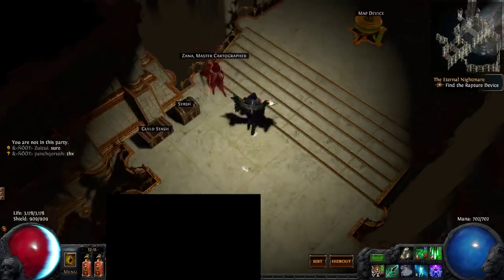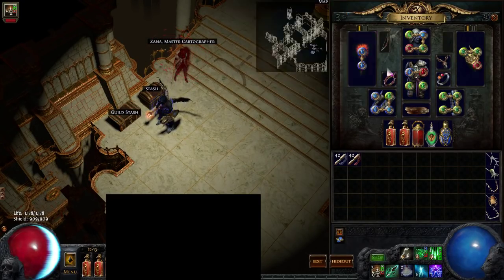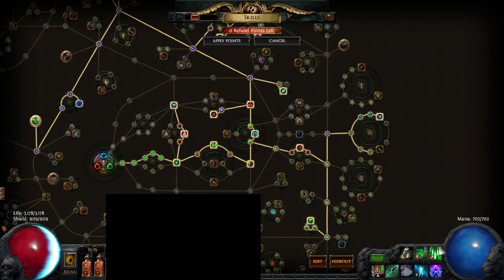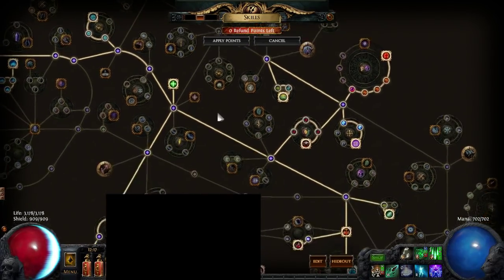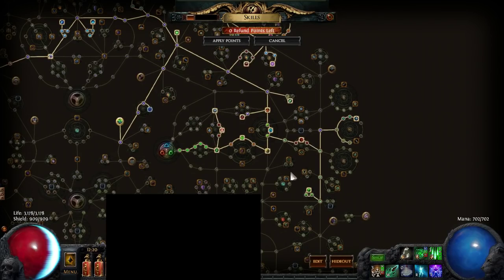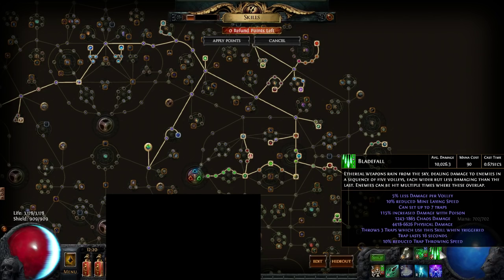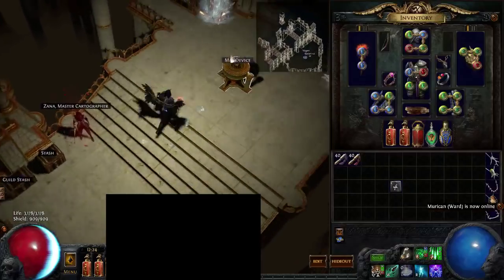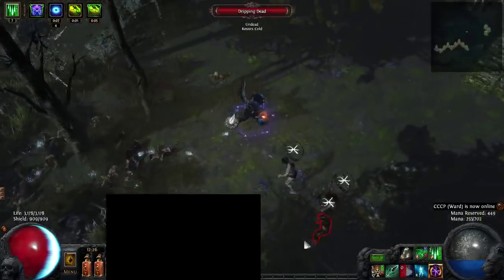Airstrike Inbound - Crit Poison Bladefall Trapper build guide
A little video I made of my current character on the Talisman Softcore league in Path of Exile. Currently level 85 and feeling very easy to play, does tons of damage and is very gear independent. Like most other trappers it's easy to stay mobile and dodge damage.

Music is furioso melodia (witch's slave)